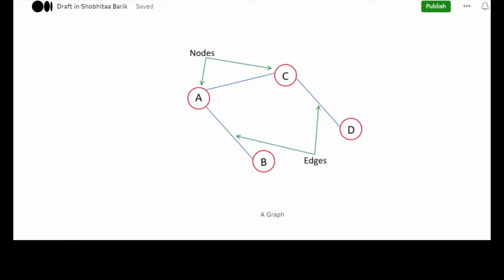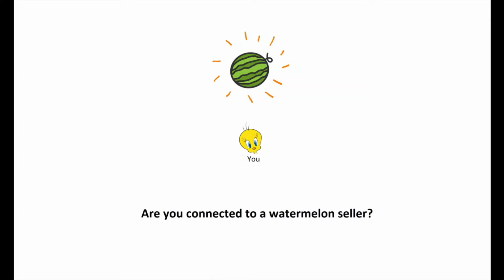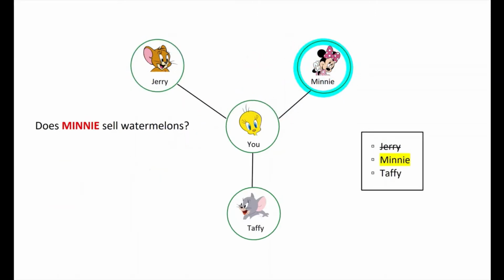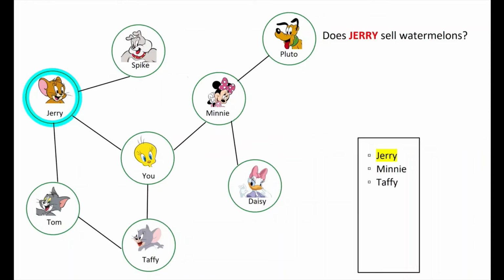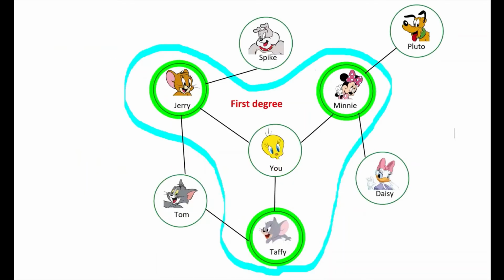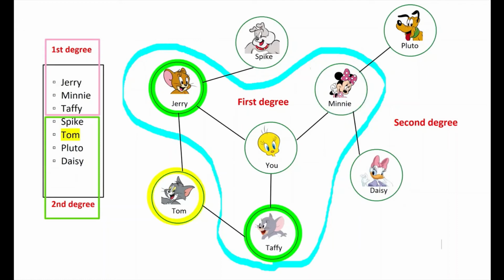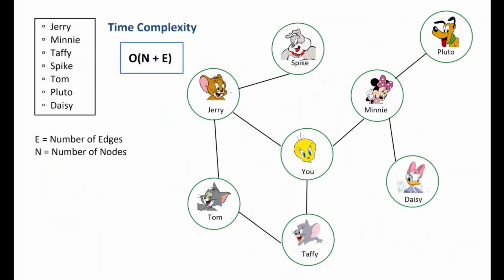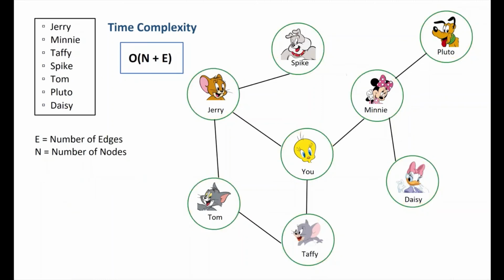Breadth First Search | BFS | Shobhitaa Barik (E19CSE067)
Grokking Algorithms